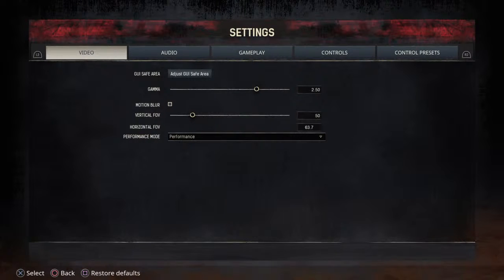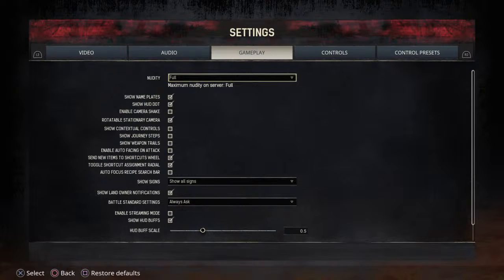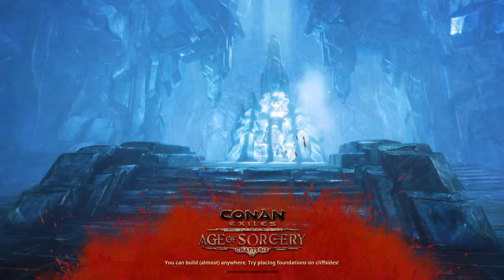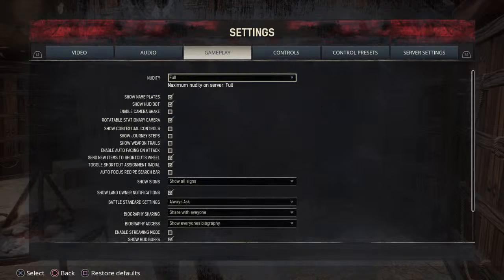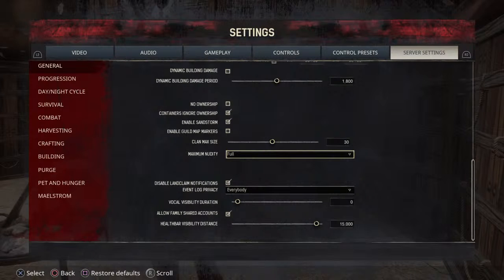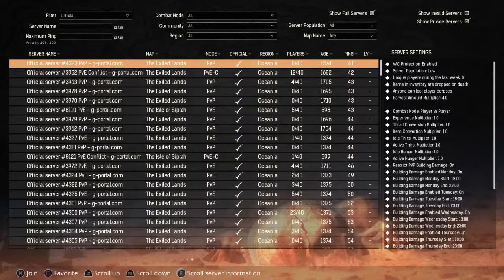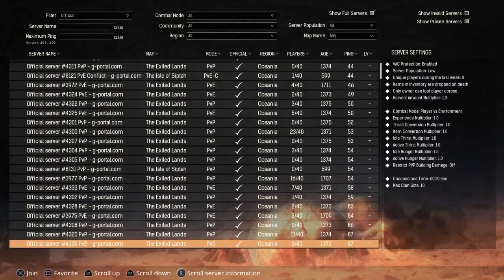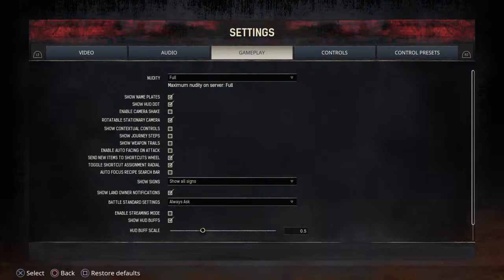Conan Exiles, FOV and Nudity settings